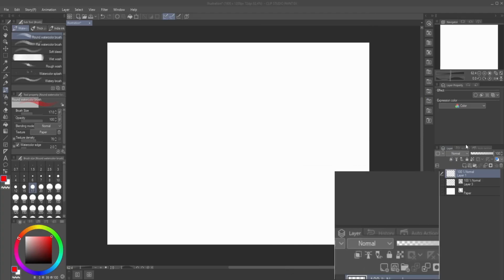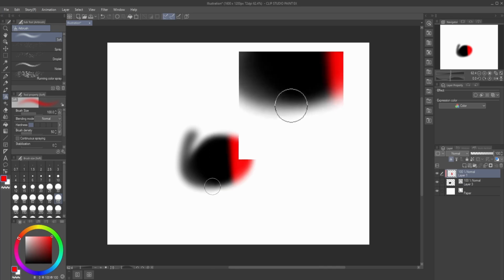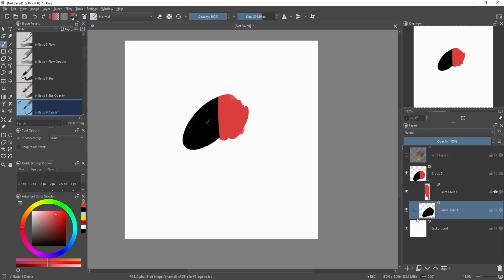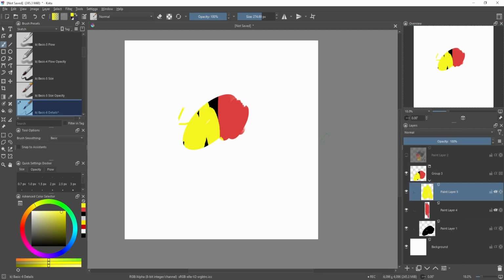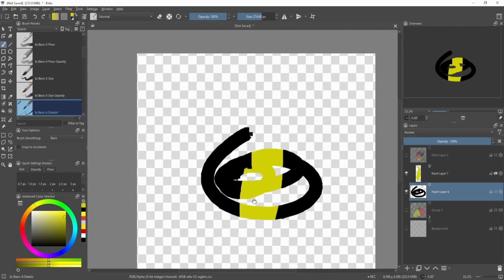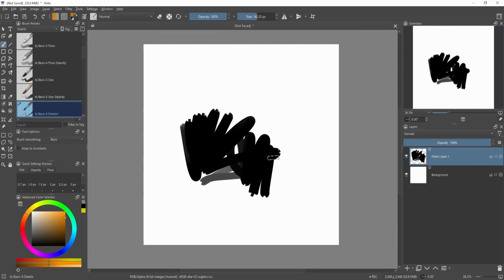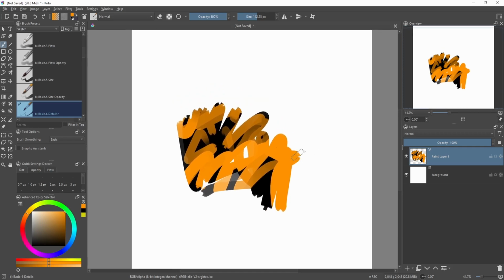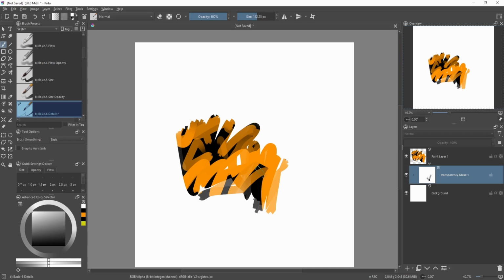Layer Clipping, Alpha Lock, and Masking - CSP to Krita Transition Tutorial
Krita's clipping functionality is a bit different compared to other similar programs. I'll be going through layer clipping, locking transparency, and adding layer masks to have more control on the visibility of your layers.

Tools:
3D Software: Blender